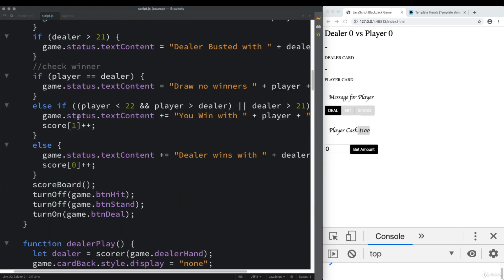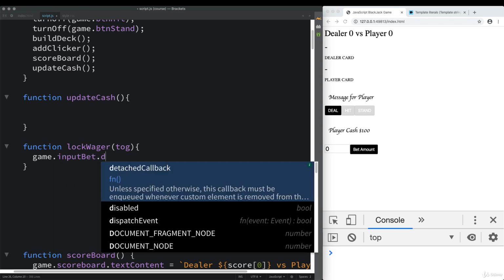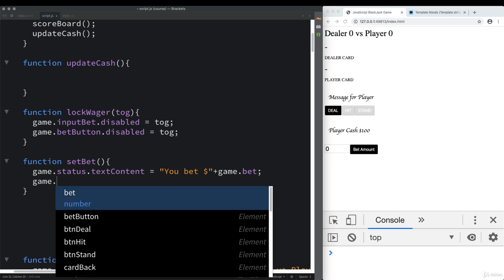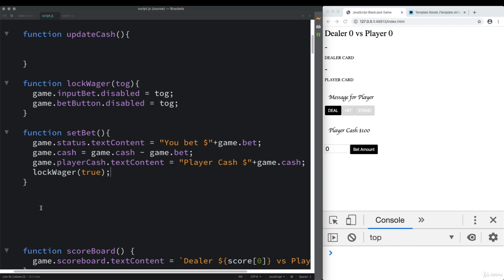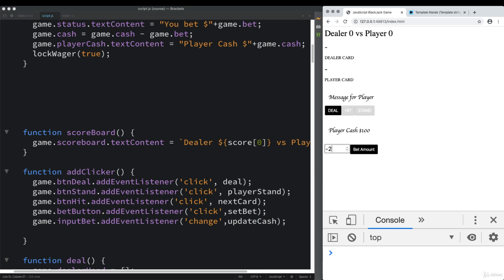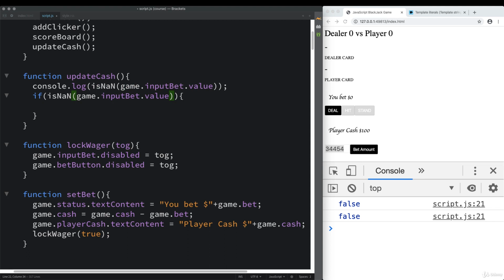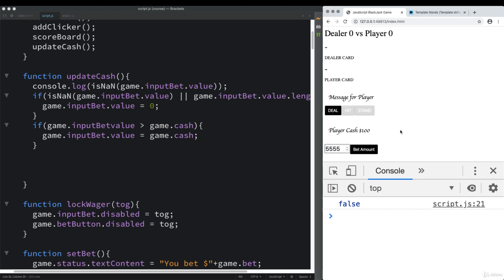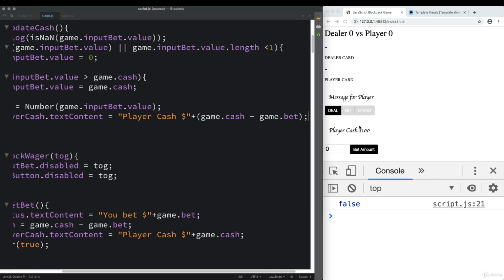55 Modern JavaScript 60 025 21 Game Bets and scoring